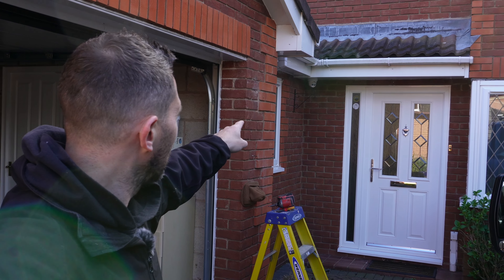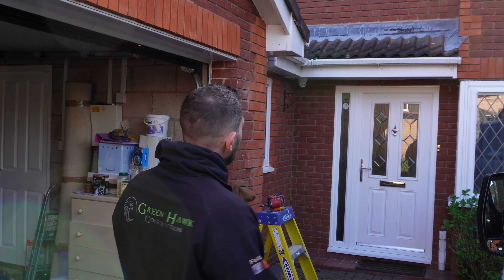Up Your Game With These Outside Lights!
Outside lights in style today. Its a tricky installation but with the right kit anything is possible.